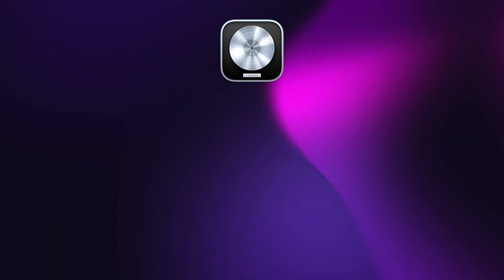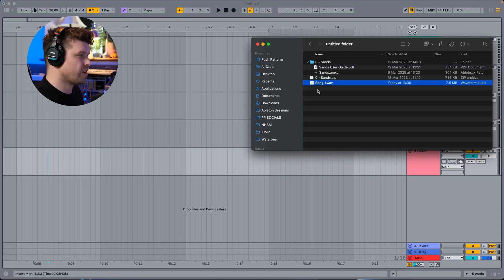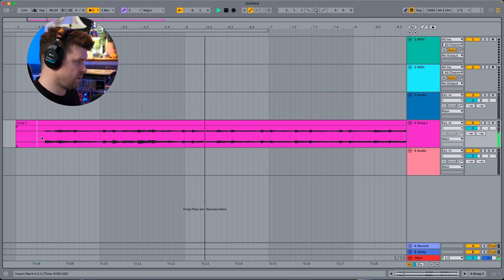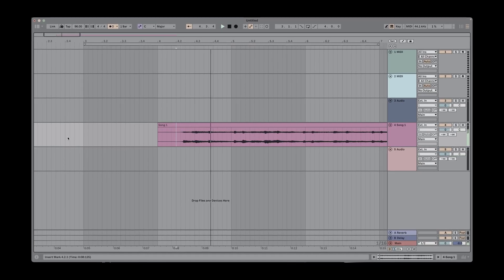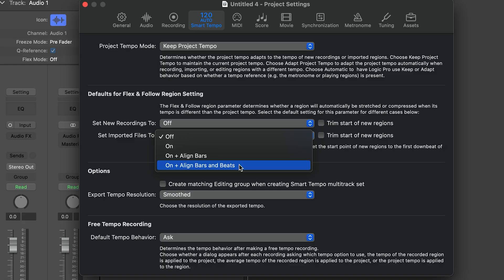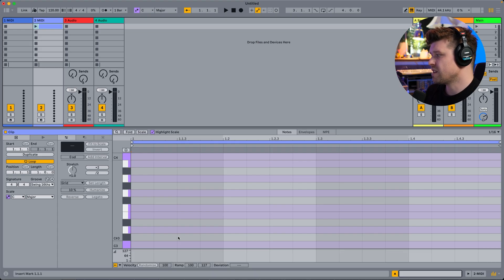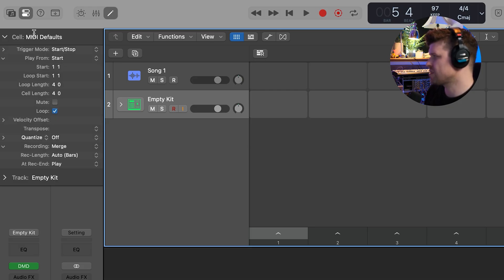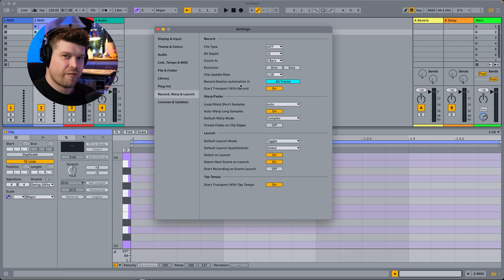I’m kind of a Logic Pro hater, but this is MAGICAL.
Logic Pro just copied two of Ableton Live's best features, and somehow made them better.
In this video, I show you how Logic:

- Auto-warps imperfect samples better than Ableton (yep)
- Let's you set default MIDI clip lengths in Live Loops (why don’t we have this?)
- If you’ve ever been frustrated with:
- Warping a sample that almost fits

Constantly creating 1-bar MIDI clips in Session View
…this one’s gonna blow your mind.

Whether you’re team Ableton or just curious how Logic’s catching up…
This is a side-by-side breakdown you’ll wanna see.

I’m Craig, a musician, Ableton specialist, and music tech lecturer with over 10 years of teaching experience at top universities like ACM, BIMM, ICMP, and WaterBear. I’ve taught thousands of producers how to master Ableton Live and Push 3, helping them go from feeling overwhelmed to actually finishing tracks.

Beyond teaching, I’ve worked as an Ableton playback tech on primetime FOX TV shows like Name That Tune and Don’t Forget the Lyrics and as an Ableton tech for artists like Years & Years, Melanie C (Spice Girls), and Sam Fender. I’ve also played at legendary venues like Brixton Academy and Madison Square Garden.

I created Push Patterns to offer structured, no-nonsense courses for producers who want to stop guessing and start making music.

Got a question? Drop a comment on this video, and I’ll reply!